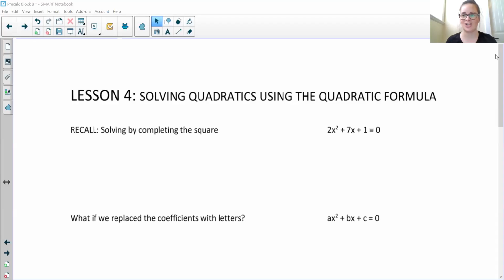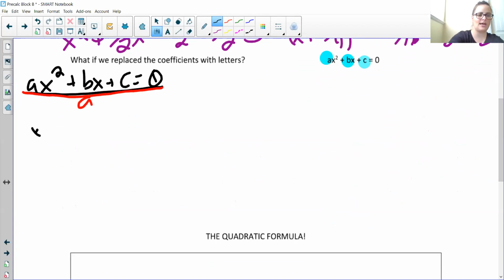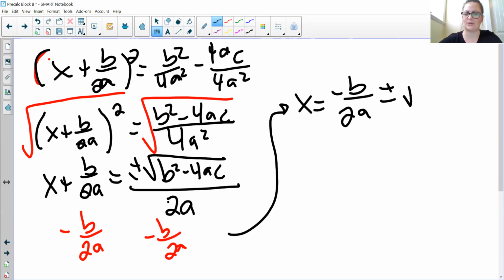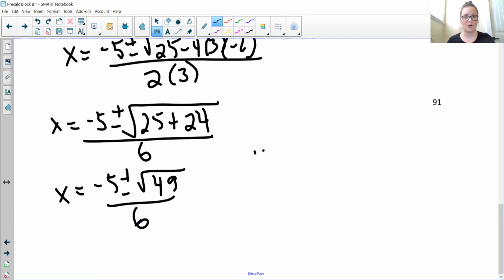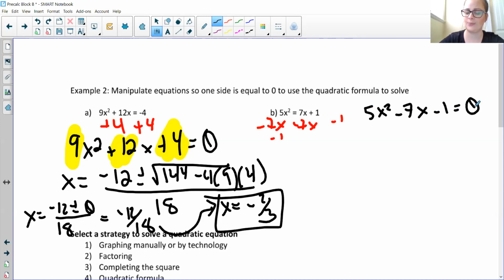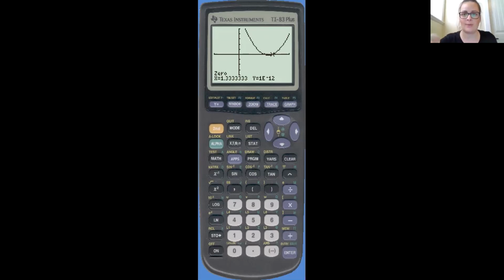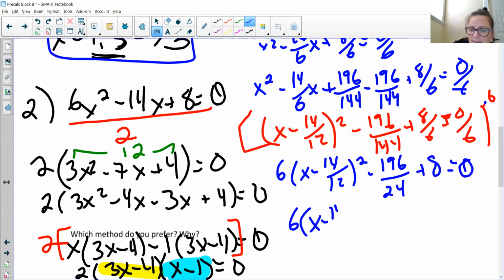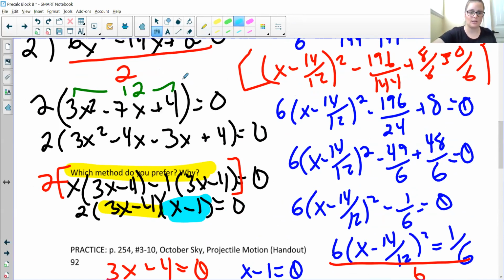Pre-Calculus 11: Unit 6, Lesson 4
The Quadratic Formula:
There's a mistake in the video (of course there is!). For Example 1b, the denominator should be -4, not 6. This means the final answers should be -1.386 and 2.886. Sorry about that!